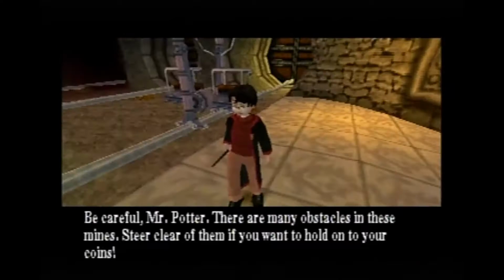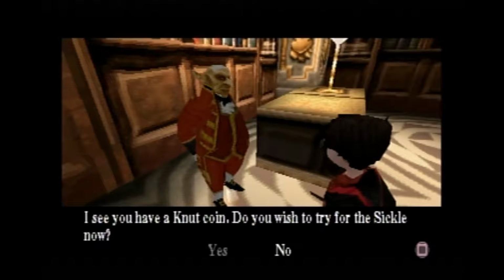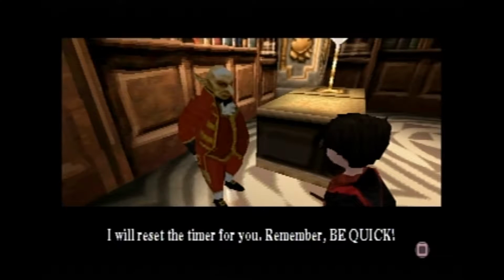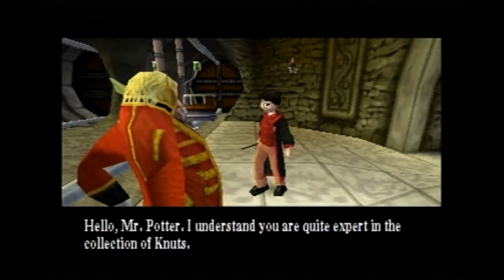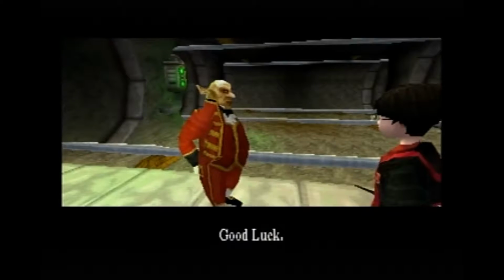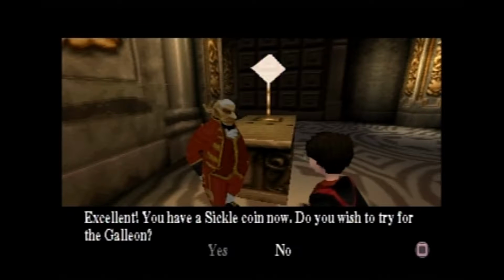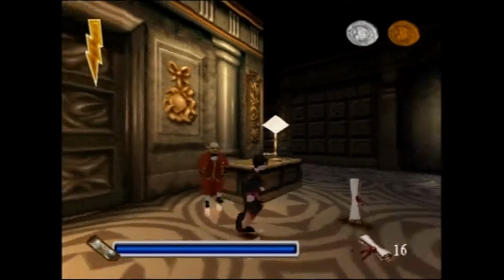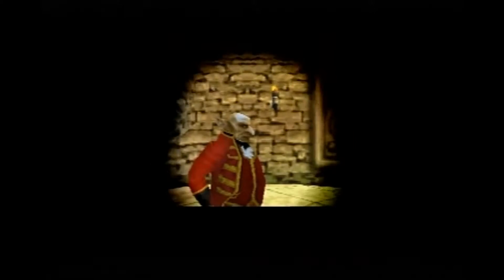Harry Potter and the Sorcerer's Stone Walkthrough Part 7-Gringotts...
This video really frustrated me. Just the way about the entire level design.. Was so difficult!